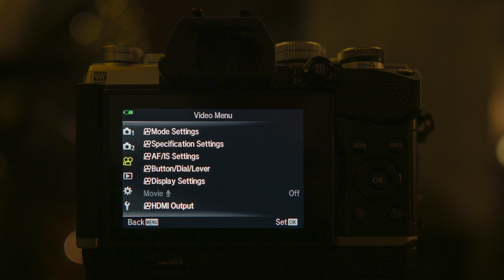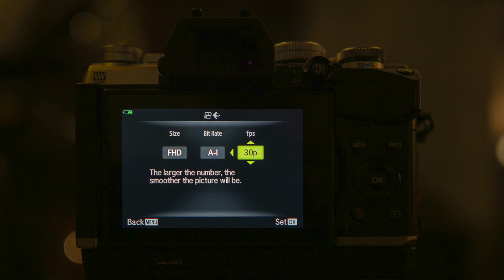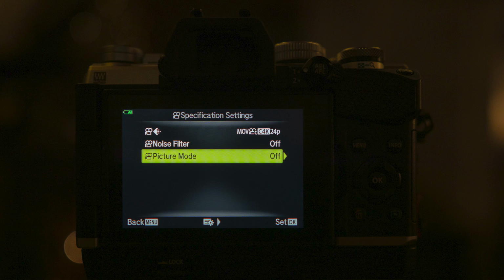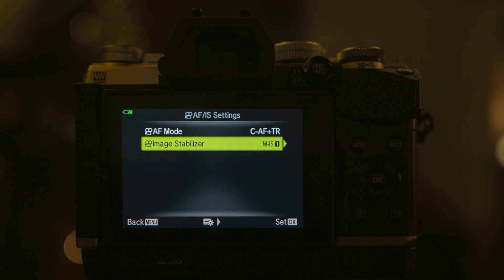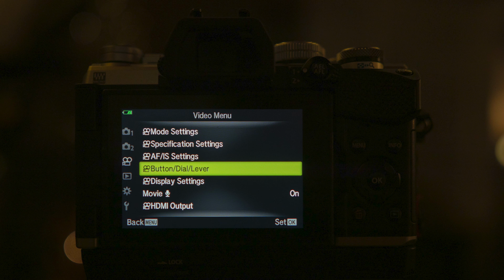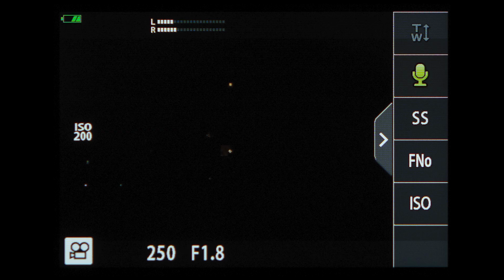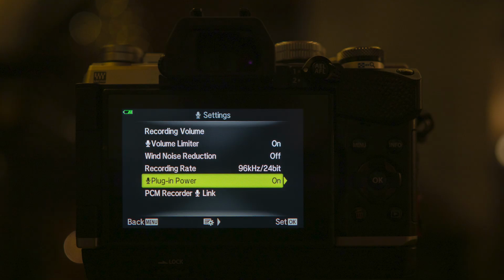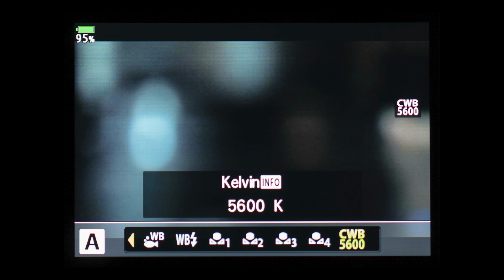Best Vlogging Camera 2020 - Olympus E-M5 MKIII video specs.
Olympus E-M5 MKIII is a great video camera and most likely the BEST vlogging camera on the market right now. In this video, I will tell you the best settings for video and go through the video specs.

This video was made with the following gear:

Camera:
Olympus OM-D E-M1 MKII
Olympus OM-D E-M5 MKIII

Lens:
Olympus M.Zuiko Digital ED 17mm f1.2 Pro
Olympus M.Zuiko Digital 14-42mm 1:3.5-5.6 EZ

Tripod:
JOBY GorillaPod